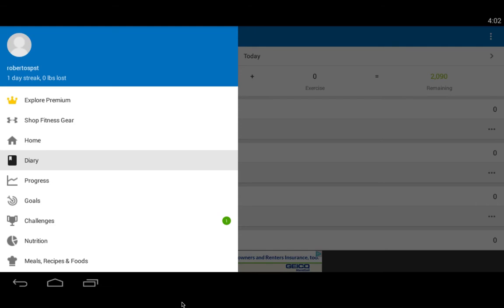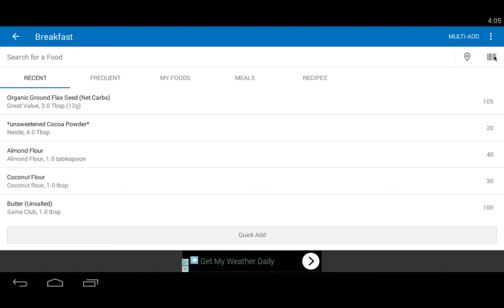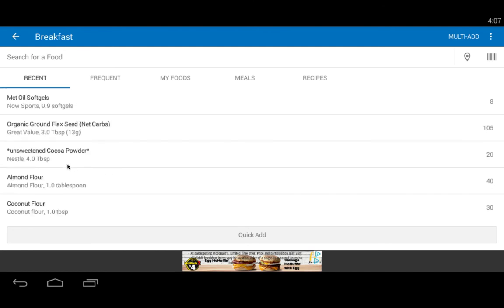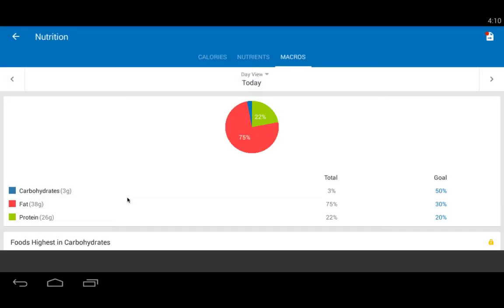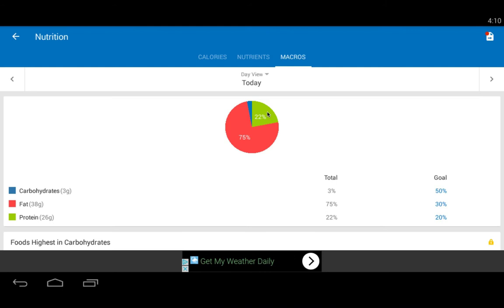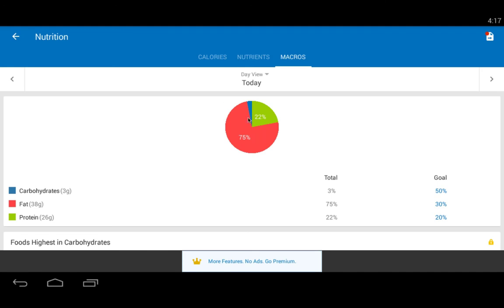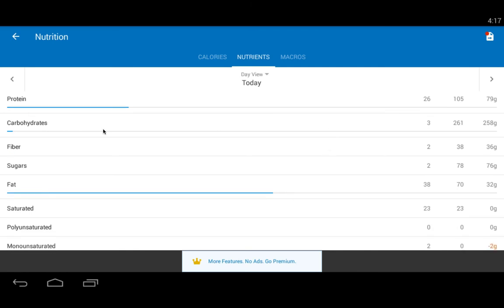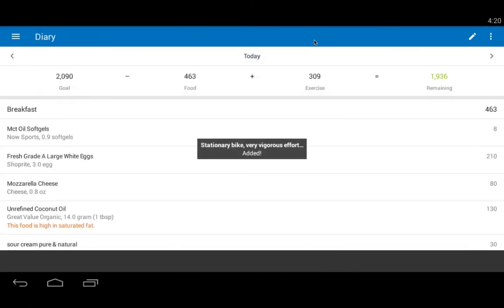How to use MyFitnessPal- Adding food, exercise, water & tracking macronutrients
In this conclusion video, I show you how to log daily food and water intake as well as exercise.

This app is extremely helpful for those who use it wisely. I hope this series has been helpful.

to create an account